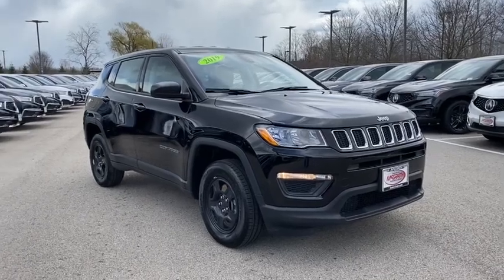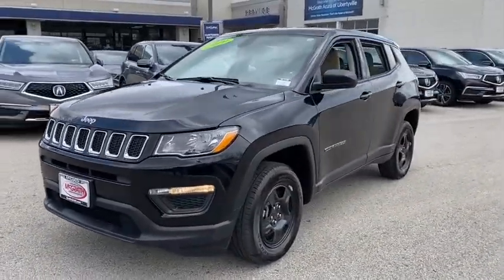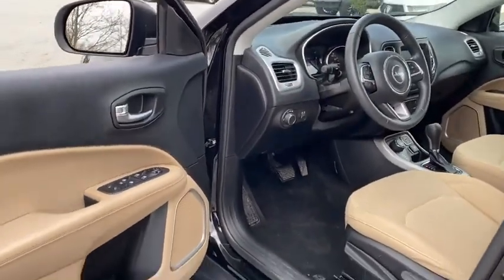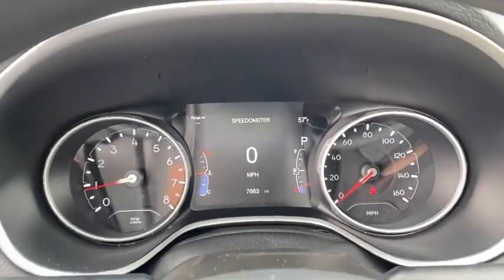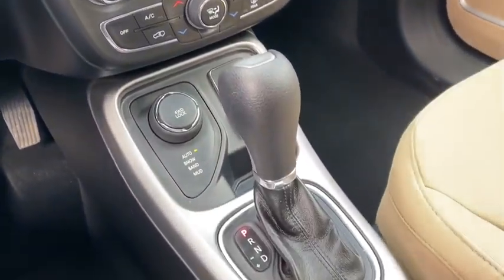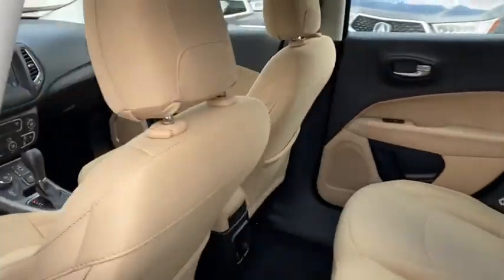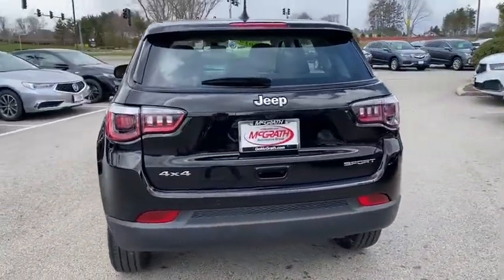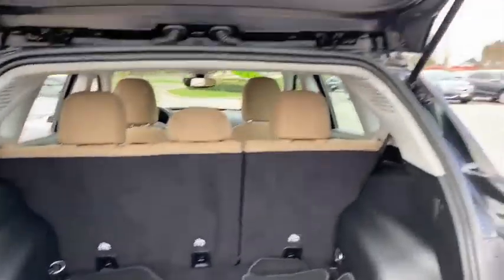2019 Jeep Compass Libertyville, Arlington Heights, Glenview, Waukegan, Kenosha, WI ZP1146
Diamond Black Crystal Pearlcoat Used 2019 Jeep Compass available in Libertyville, Illinois at McGrath Acura Libertyville. Servicing the Arlington Heights, Glenview, Waukegan, Kenosha, WI

2019 Jeep Compass Sport Diamond Black 4WD 2.4L I4CARFAX One-Owner. Bluetooth/Hands Free, Back-Up Camera, One Owner, Clean Vehicle History, 4X4, Low Miles, Keyless Entry, Inspected & Reconditioned, Odor Free Interior, Professionally inspected By Mcgrath Acura Certified Technician Ask Us For The report, Just Serviced All Scheduled Maintence Up To Date, Ask us For Details, 1-Year SiriusXM Radio Service, Body Color Door Handles, Cluster 7.0 Color Driver Info Display, For More Info, Call , ParkSense Rear Park Assist System, Remote Proximity Keyless Entry, SiriusXM Satellite Radio, Tech Group.Thank you for making your way to McGrath Acura of Libertyville, your certified Acura dealer serving drivers throughout Libertyville and the surrounding areas. At our dealership, youll find a solid selection of new Acura for sale, as well as a carefully inspected lineup of pre-owned vehicles. We also have a well-connected finance center run by a qualified team of finance experts, who can help you get the right loan or lease in a quick, easy, and transparent manner. We proudly serving the communities of Palatine, Libertyville, Schaumburg, Hoffman Estates, Morton Grove, Highland Park, Naperville, Westmont, Kenosha and many others in the Chicagoland area! Our commitment to our customers continues well beyond the date of purchase. We also have a professional team of Acura technicians on hand with the skills and equipment to handle all manner of maintenance and repairs, as well as a full stock of authentic parts. Make your way to McGrath Acura of Libertyville in Libertyville today for quality vehicles, a friendly team, and professional service at every step of the way. And if you have any questions for us, you can always get in touch at .At Mcgrath Acura In Libertville, We carry all makes and models as well as New and Certified Pre-Owned Vehicles with Automatic and Manual Transmission, Hybrid vehicles with 3rd Row Seats, Backup Camera, Bluetooth, Hands-Free, CD Player, Cruise Control, Disability Equipped, DVD Player, Heated Seats, Keyless Entry, Leather Seats, Lift Kit, Multi-zone Climate Control, Navigation, Portable Audio Connection, Power Locks, Power Windows, Premium Audi, Premium Wheels, Security System, Steering Wheel Controls, Sunroof, Moonroof and Trailer Hitch.
TRANSMISSION: 9-SPEED 9HP48 AUTOMATIC,QUICK ORDER PACKAGE 27A -inc: Engine: 2.4L I4 Zero Evap M-Air w/ESS Transmission: 9-Speed 9HP48 Automatic,SANDSTORM/BLACK CLOTH LOW-BACK BUCKET SEATS,PARKSENSE REAR PARK ASSIST SYSTEM,WHEELS: 16 X 6.5 STYLED BLACK STEEL (STD),MANUFACTURER'S STATEMENT OF ORIGIN,ENGINE: 2.4L I4 ZERO EVAP M-AIR W/ESS,TECH GROUP -inc: Cluster 7.0 Color Driver Info Display Remote Proximity Keyless Entry SiriusXM Satellite Radio (subscription required) For More Info Call ParkSense Rear Park Assist System Body Color Door Handles,DIAMOND BLACK CRYSTAL PEARLCOAT,TIRES: P215/65R16 BSW AS (STD),Four Wheel Drive,Power Steering,ABS,4-Wheel Disc Brakes,Brake Assist,Steel Wheels,Tires - Front All-Season,Tires - Rear All-Season,Heated Mirrors,Power Mirror(s),Rear Defrost,Intermittent Wipers,Variable Speed Intermittent Wipers,Rear Spoiler,Power Door Locks,Daytime Running Lights,AM/FM Stereo,MP3 Player,Bluetooth Connection,Auxiliary Audio Input,MP3 Player,Steering Wheel Audio Controls,Auxiliary Audio Input,Pass-Through Rear Seat,Rear Bench Seat,Adjustable Steering Wheel,Trip Computer,Power Windows,Keyless Start,Keyless Entry,Power Door Locks,Cruise Control,Climate Control,Multi-Zone A/C,A/C,Cloth Seats,Bucket Seats,Driver Vanity Mirror,Passenger Vanity Mirror,Floor Mats,Smart Device Integration,Power Windows,Power Door Locks,Trip Computer,Engine Immobilizer,Traction Control,Stability Control,Traction Control,Front Side Air Bag,Tire Pressure Monitor,Driver Air Bag,Passenger Air Bag,Front Head Air Bag,Rear Head Air Bag,Passenger Air Bag Sensor,Knee Air Bag,Child Safety Locks,Back-Up Camera